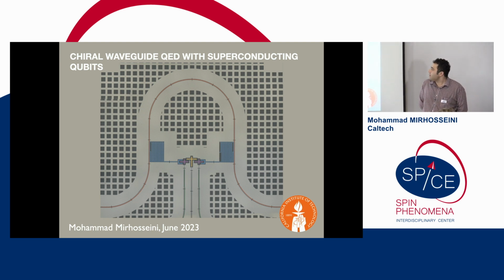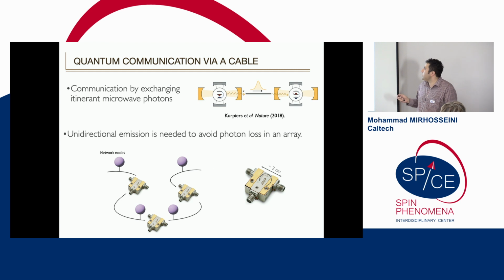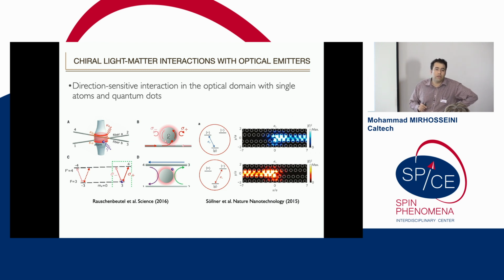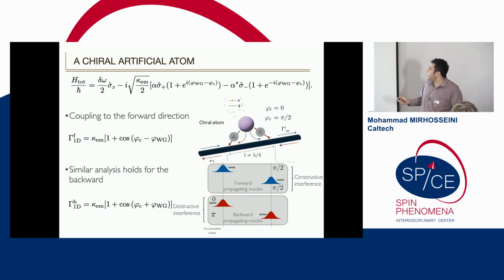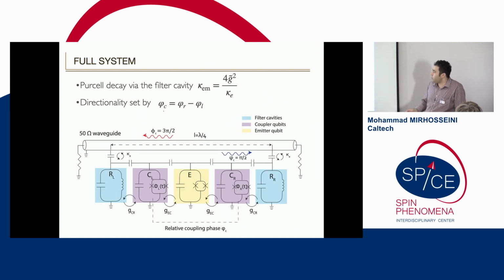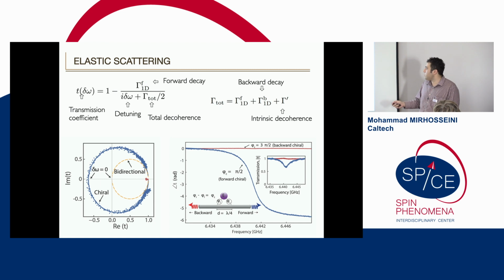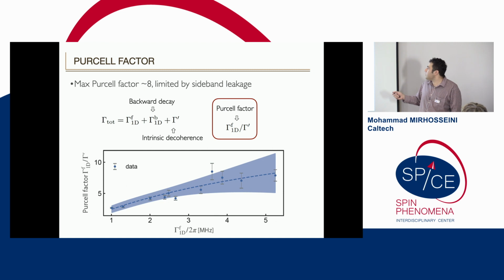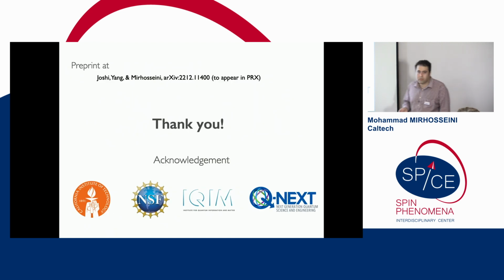Talks - Quantum Spinoptics 2023 - Mohammad MIRHOSSEINI, Caltech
Chiral waveguide QED with superconducting qubits